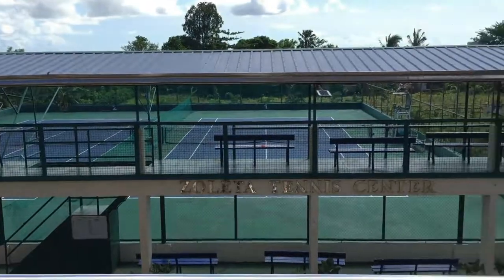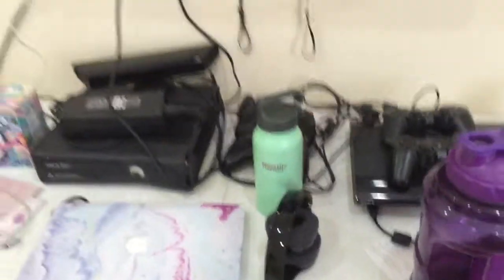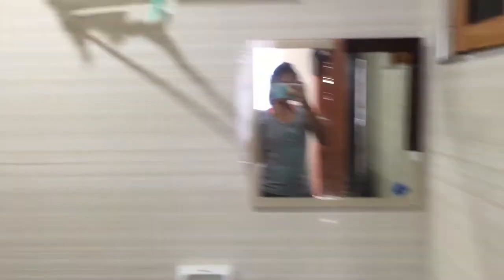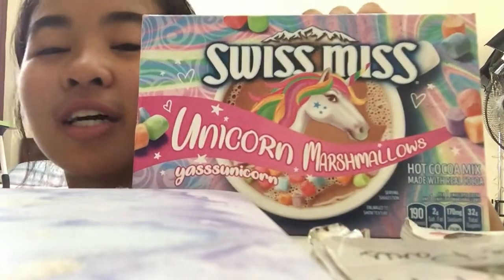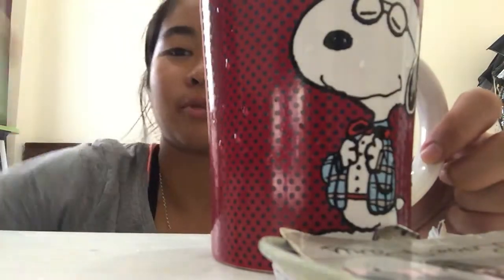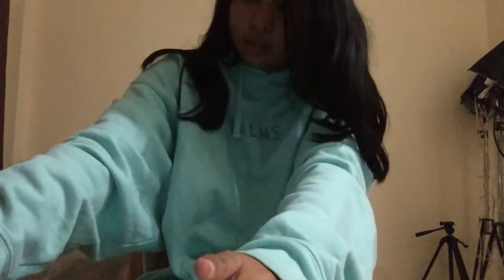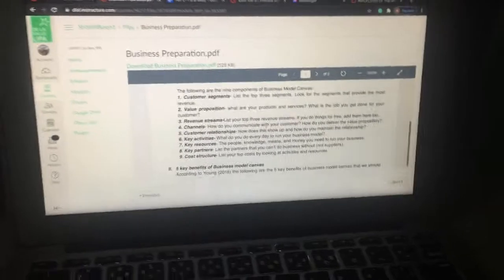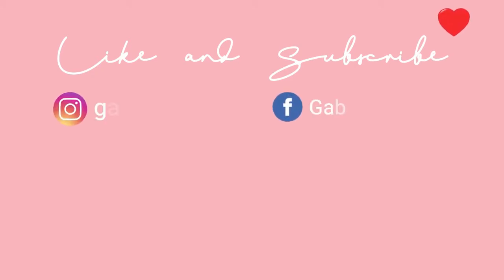Day 1 Vlogmas 2020 | Gaby Zoleta Tennis | Vlogmas Philippines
First time to do a vlogmas, This is the day 1 of my Vlogmas 2020 .